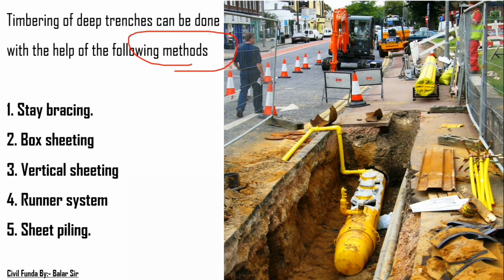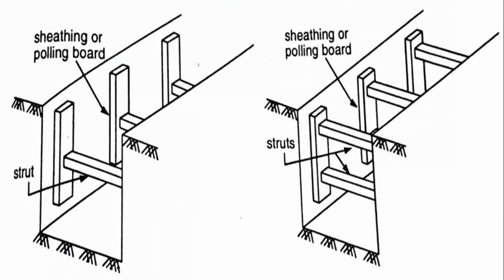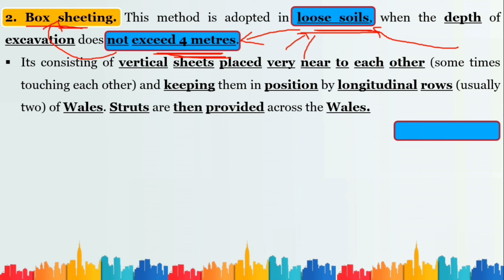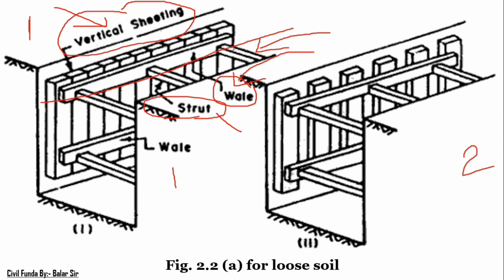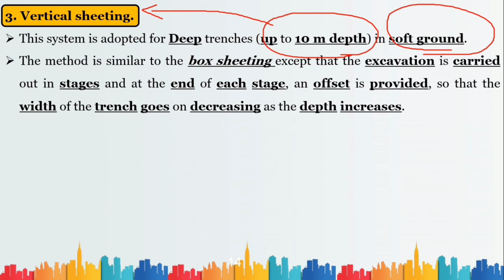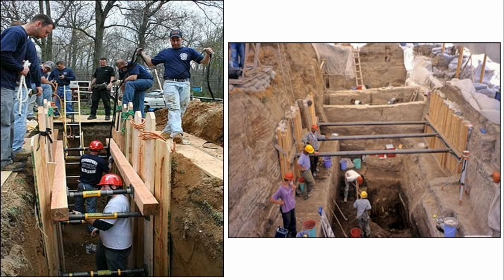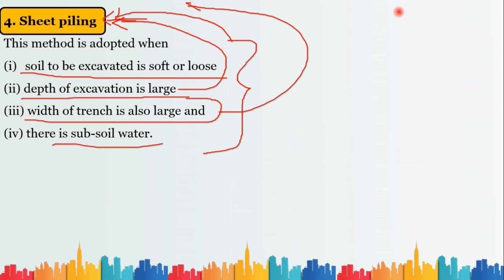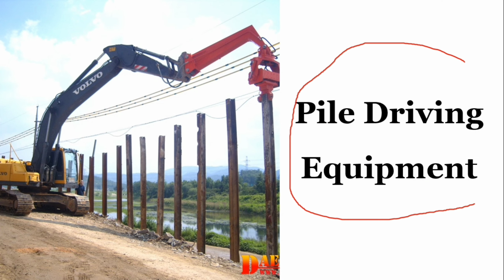LEC: - 2 || Trenches Work (MOD 5:- SPECIAL WORK IN CONSTRUCTION) |Building Construction Technology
|| (USE FULL FOR THE BCT_ACE_CT_ACT_BC, SUBJECT) || Semester 3rd, 6th, 2nd (for BE) & 4th, 5th (FOR DIPLOMA) || as per GTU Syllabus ||

This video represents the trenches work for the construction work as a special work.

We complete all the work one by one with different video presentations...

! “Ask for Quality NOT for Quantity” !

For || LEC: - 1 Trenches Work (MOD 5:- SPECIAL WORK IN CONSTRUCTION) ||